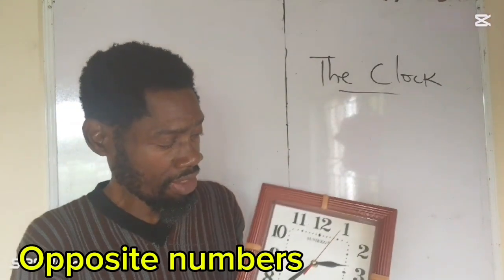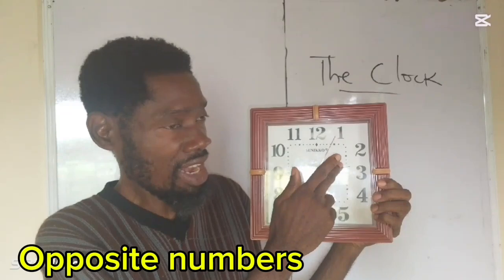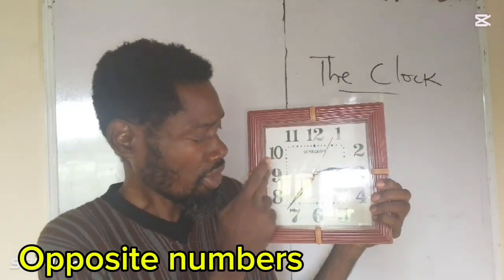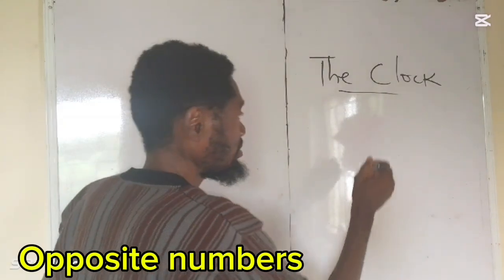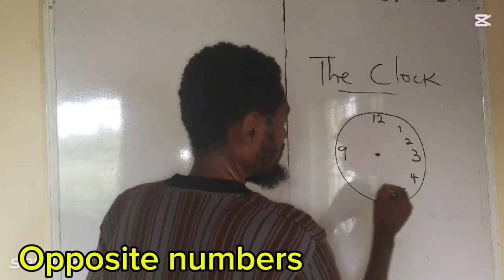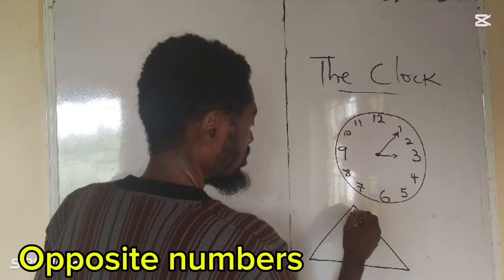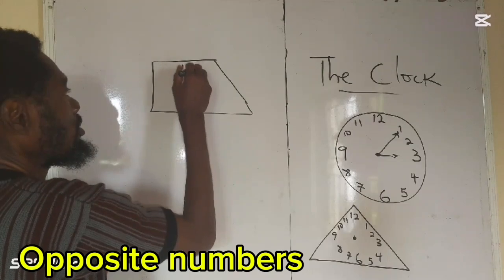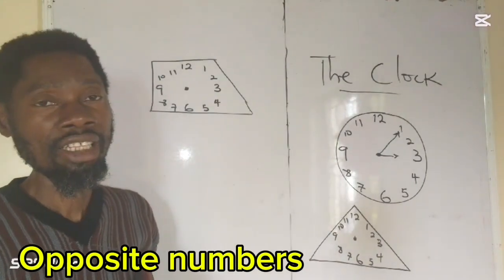The Clock... Opposite numbers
The Clock